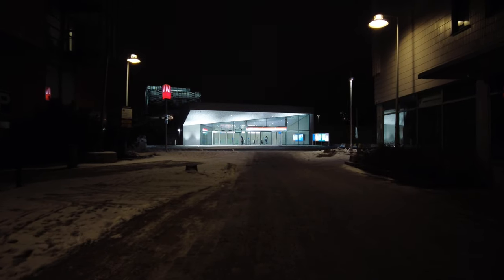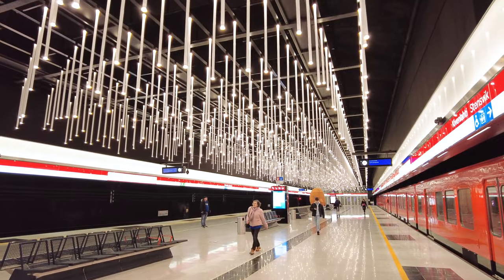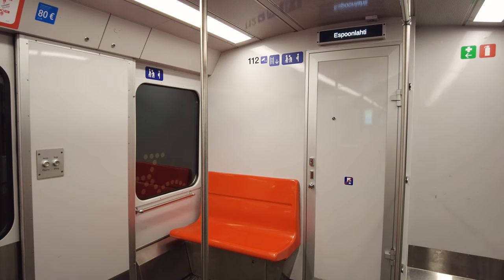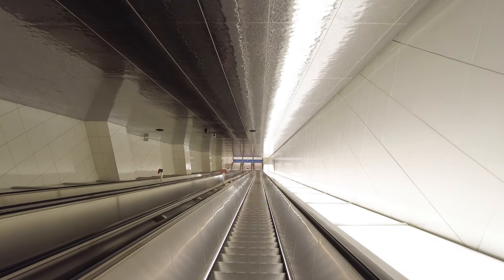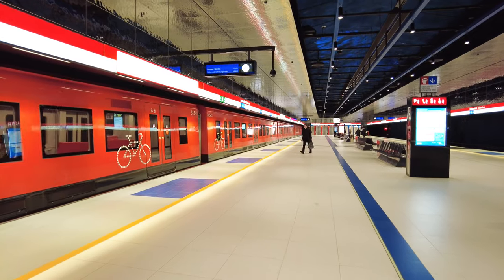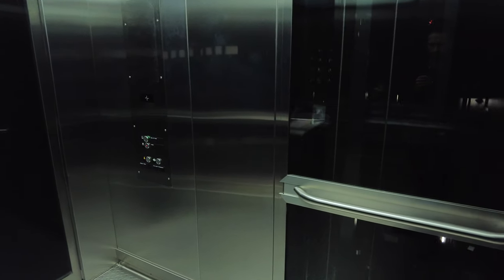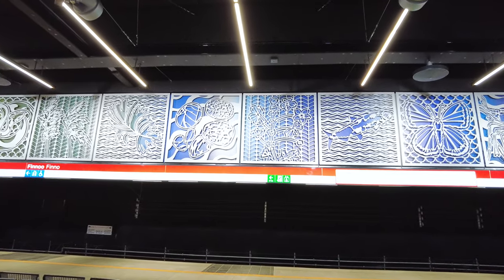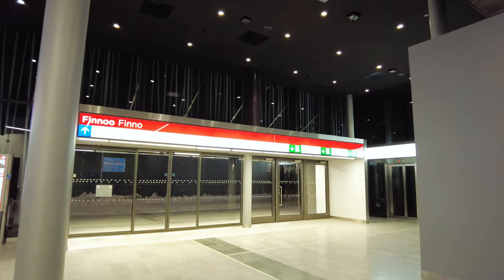New Länsimetro Stations Are Open! 🚇 Exploring the Helsinki Metro System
A new section of the Helsinki Metro started operation on 3 December 2022. In this episode we will see how the new Länsimetro stations look like.

My Etsy shop is open! Photography prints (and other stuff):

Remember to check my videos on TikTok!

🧭 Stations:
00:00 Kivenlahti
08:00 Espoonlahti
17:20 Soukka
21:15 Kaitaa
23:17 Finnoo